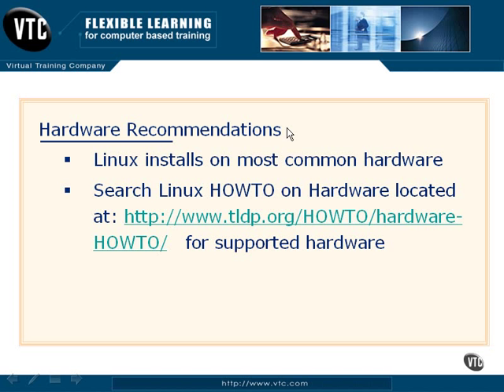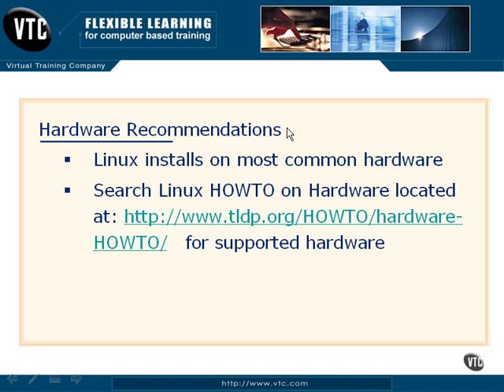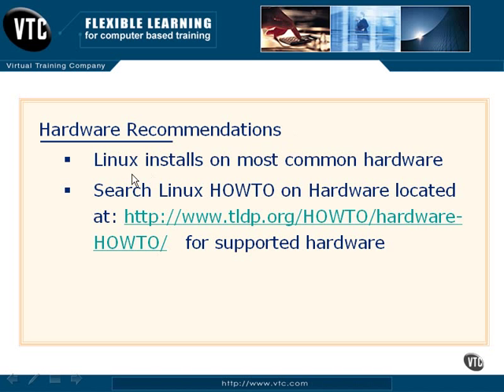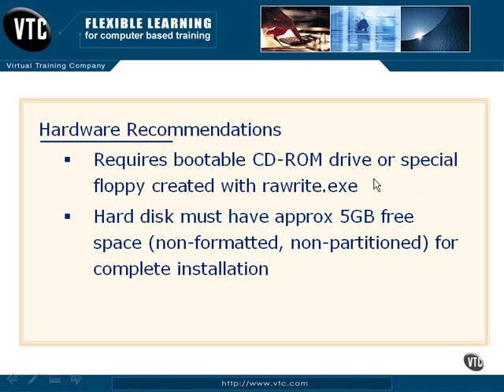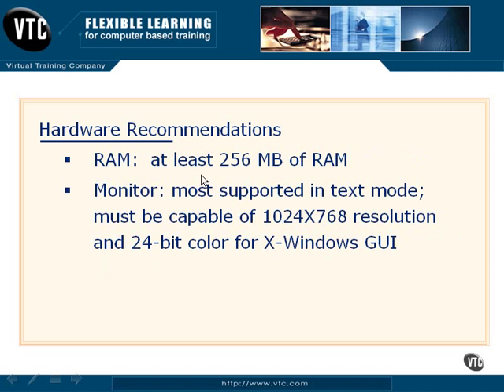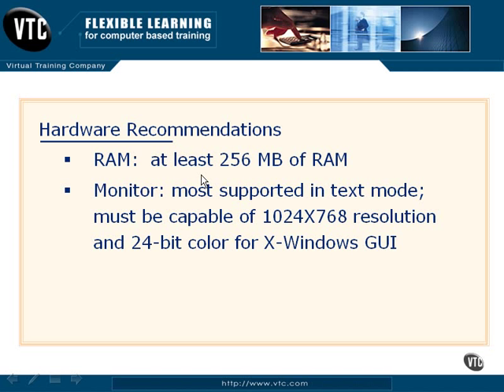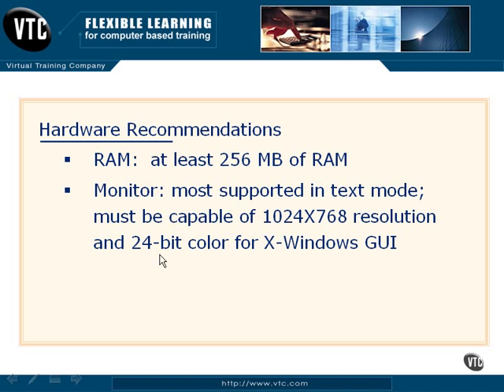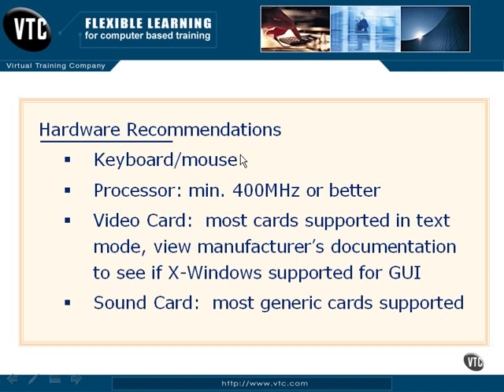0202 - Hardware Recommendations